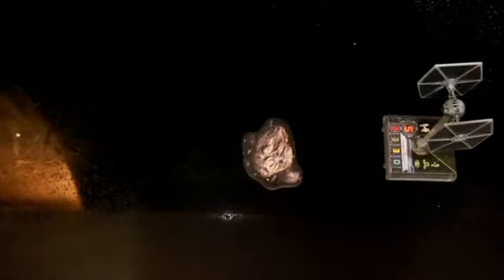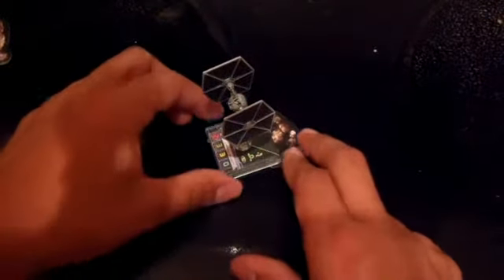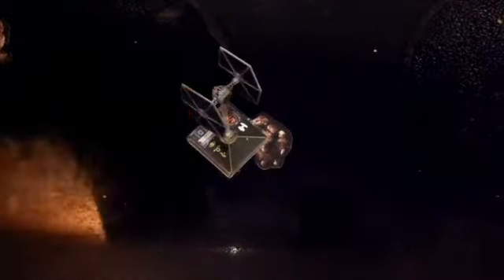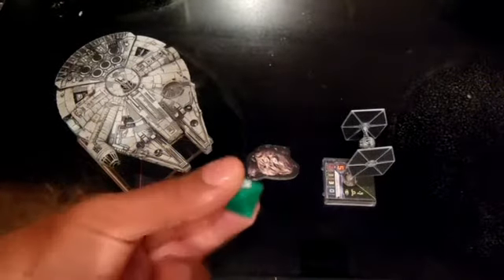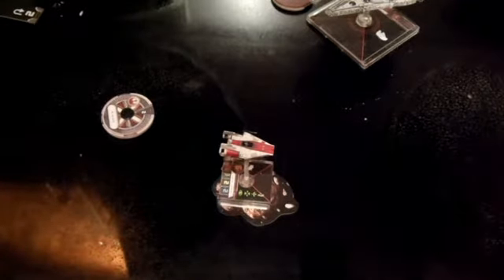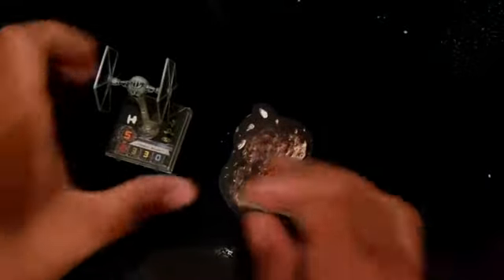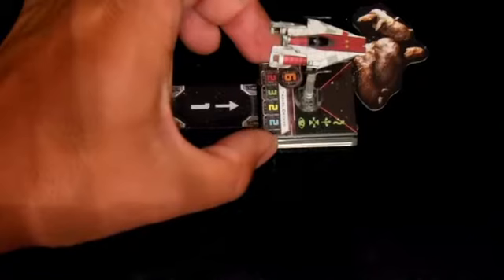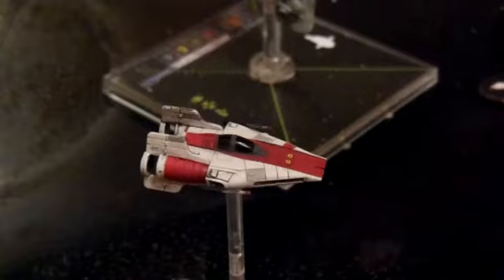Star Wars X Wing Miniatures: Using Obstacles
Explaining how obstacles affect game play for the Star Wars X Wing miniatures game.

Music
"Twelve Empty Cups"
Written & Performed by:
(Socan)